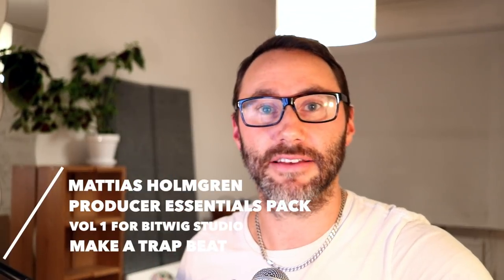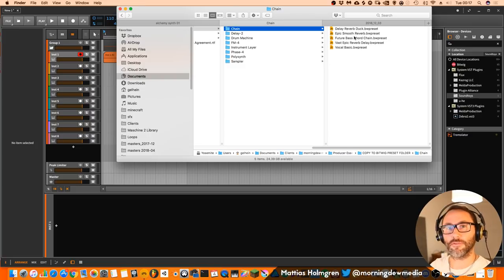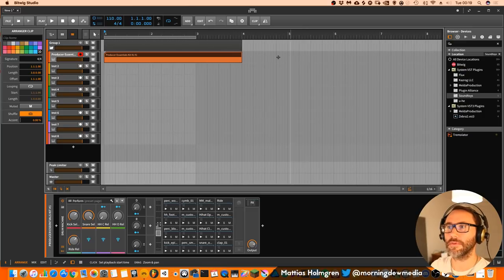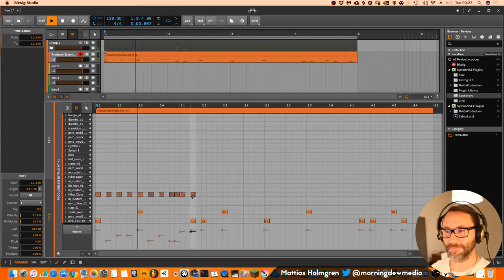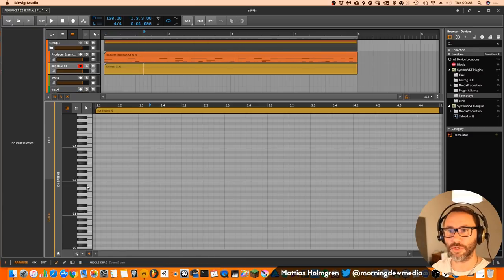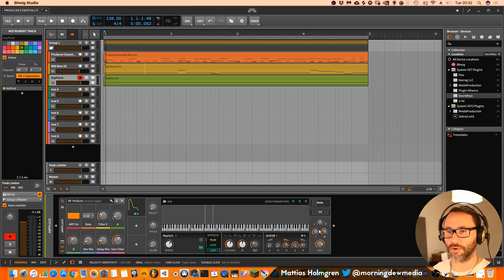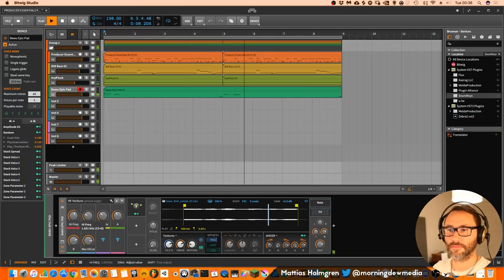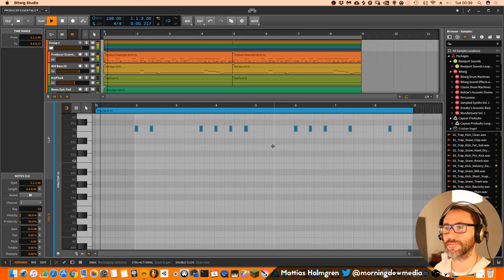Producer Essentials Pack Vol 1 - Bitwig - Make A Trap Beat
In this video we make a trap beat with the sound presets of the Producer Essentials Pack Vol 1 for Bitwig Studio 2. A preset pack for Bitwig filled with modern sounds for instant epic music creation!

In the Bitwig tutorial I show how versatile the Hybrid Kit is with all the kicks and snares that you get in the kick. In the beat we layer acoustic hihats with a dynamic and realistic approach via the macro controls available.

Hope you like this beat tutorial. =) Let me know if you have any questions on the sound pack - Producer Essentials Pack Vol 1 for Bitwig.

Producer Essentials Pack vol 1 for Bitwig Studio FEATURES:
* Over +100 presets in the pack!
* Presets for Polysynth, FM-4, Phase-4, Sampler etc.
* 1 all-round hybrid EDM drum machine kit.
* Super Saw Synth, Plucks, Leads, Bells, Drones, Pads and more!
* Basses for Trap, Future Bass and other EDM genres.
* Chain Presets like a combined reverb / delay device which ducks to incoming signal = clean up your leads.
* + much more.

All patches comes prepared with macro controls for easy access to usable controls like filter, reverbs, delays, attack etc.

Mattias Holmgren

This video is supported by my AWESOME Patrons.

JOIN MY CREATIVE COMMUNITY for awesome tips, tricks, songs, samples, behind the scenes photos and much more!

Who am I:
A swedish creative working with design, sound and music @ morningdewmedia.com

Interested in more about Cinematic Sound Design and Composition? These are the topics we cover!

Workstation & Studio
FREE Content & Features
Software & Hardware